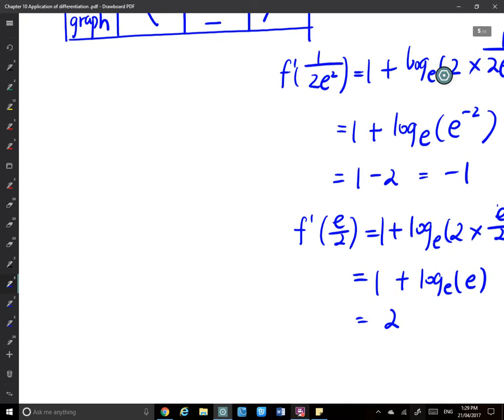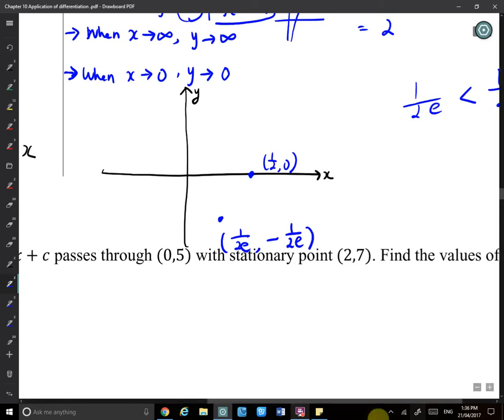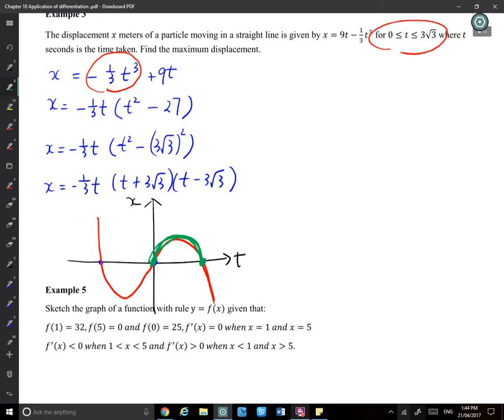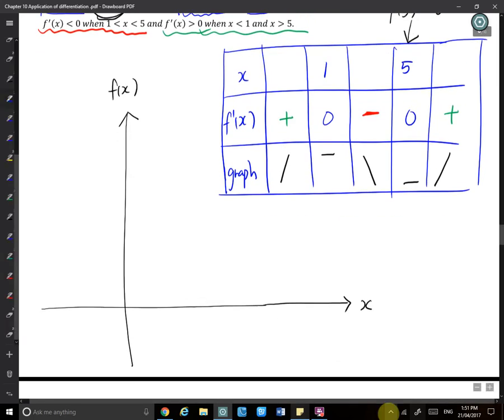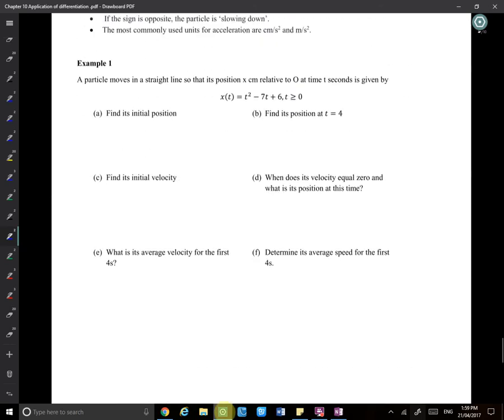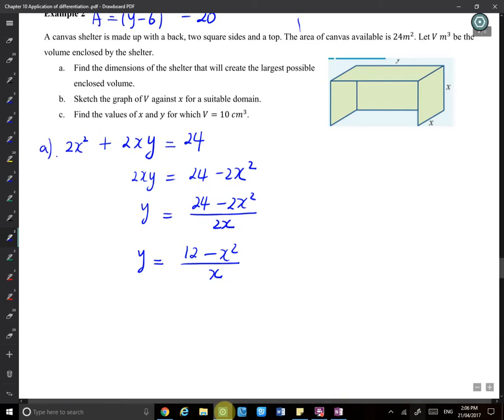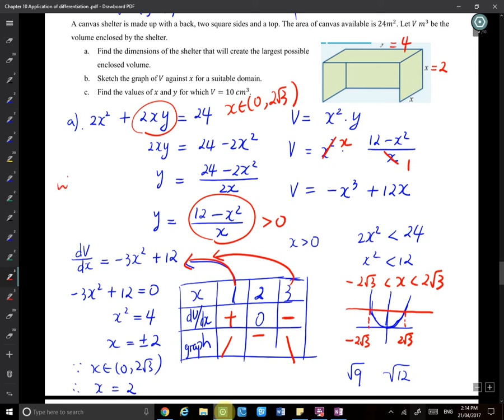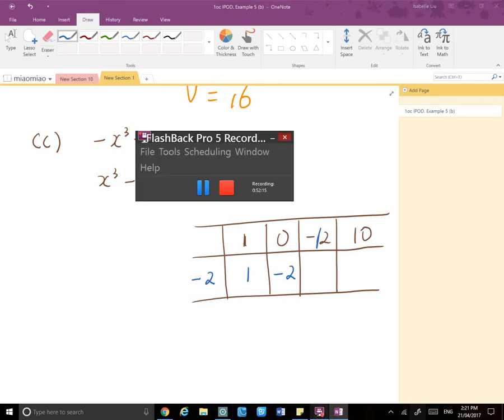Year 12 Chapter 10 Part 3